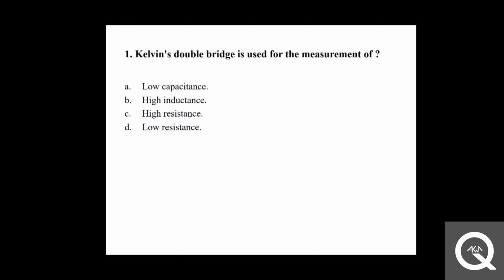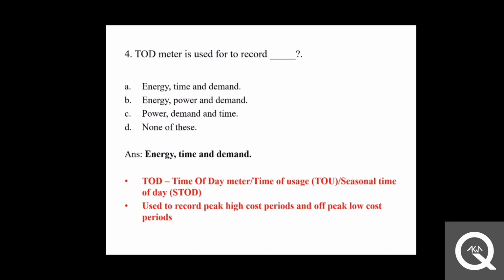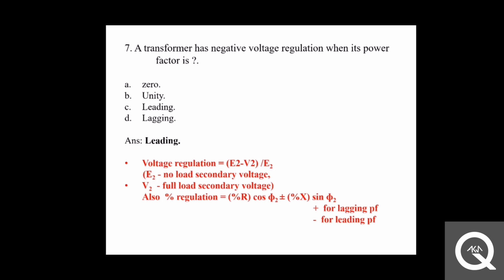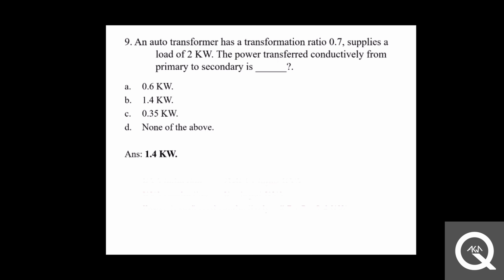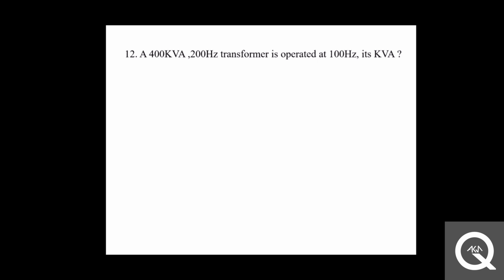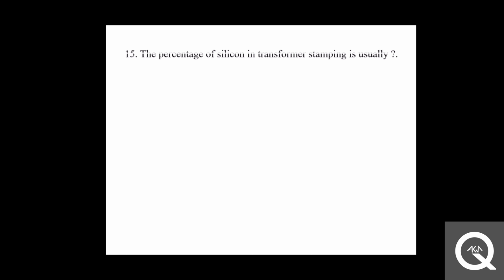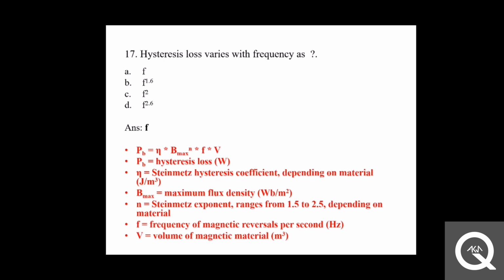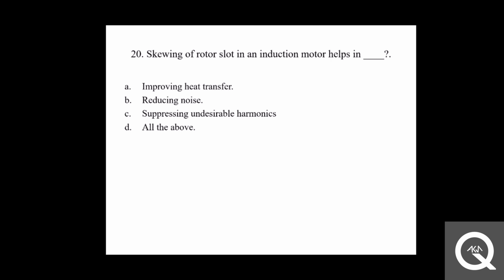KSEB A.E Previous Question paper and Answers_Part 1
KSEB assistant engineer's previous PSC question paper and detailed answers and extra note for students who prepared for the exam. also helpful for JE,UPSC, and other MCQ type exam.